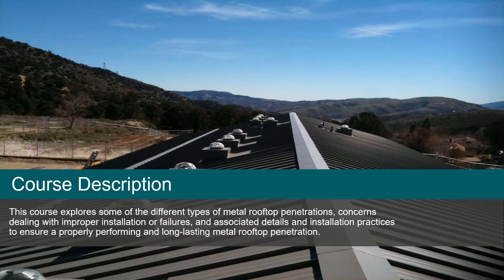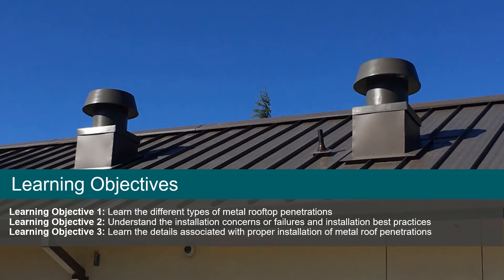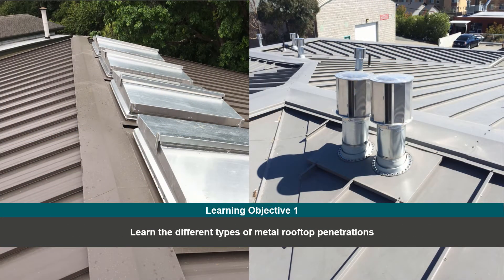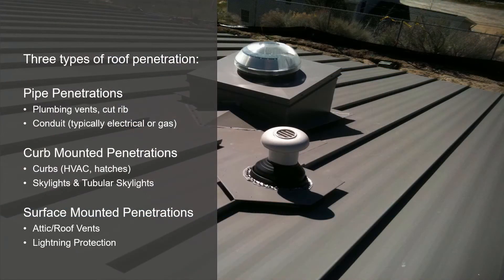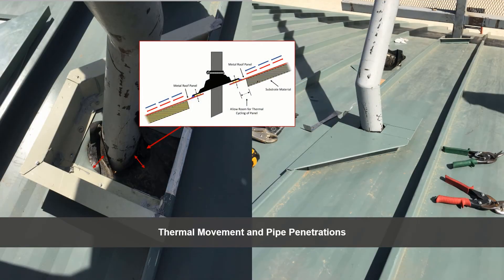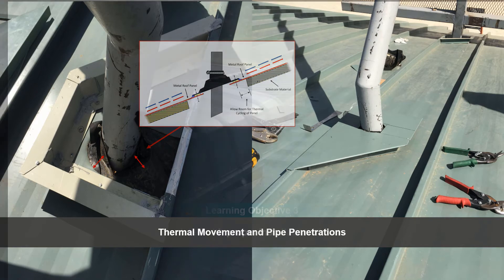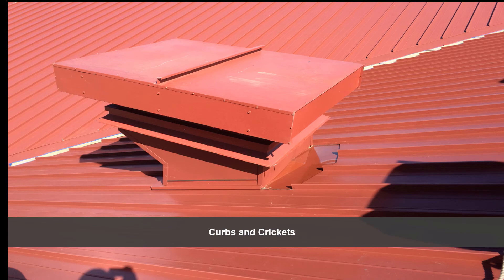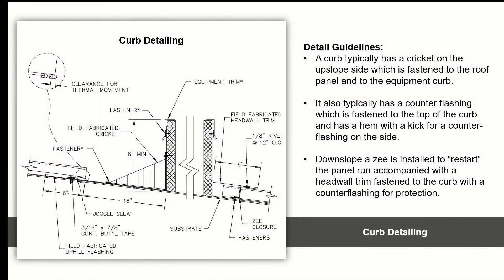Learn about Metal Roof Penetrations from our AIA CES Nano Course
This course explores some of the different types of metal rooftop penetrations, concerns dealing with improper installation or failures, and associated details and installation practices to ensure a properly performing and long-lasting rooftop penetration.
AIA Course Number: AEPNANO1
Credit: 0.25 LU/HSW